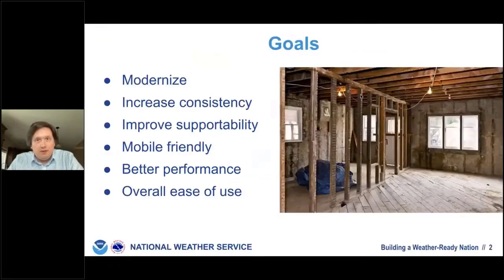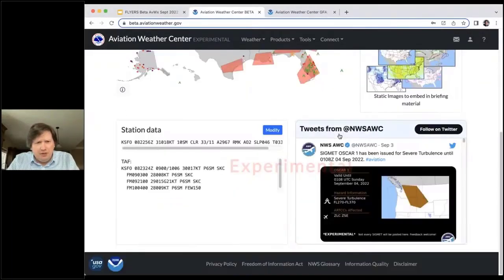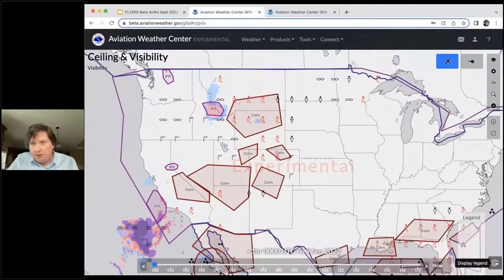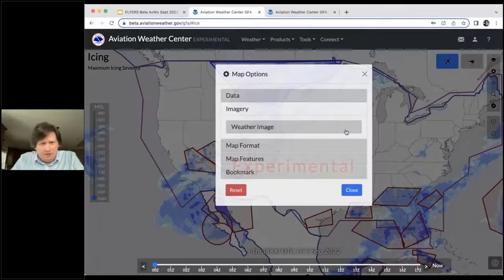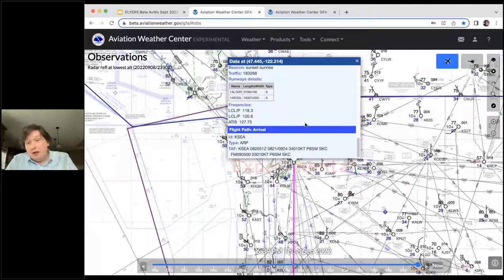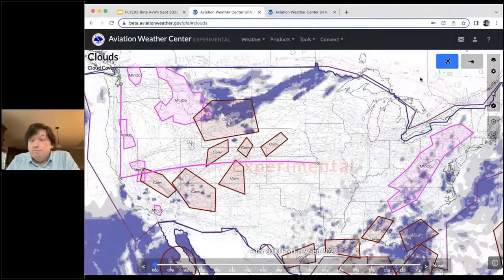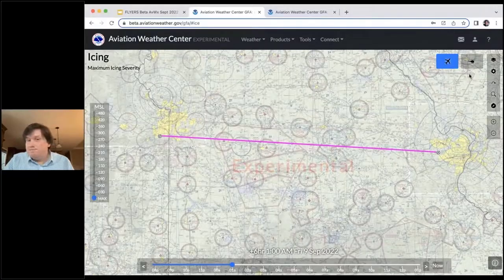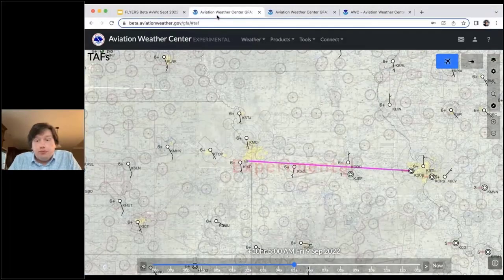WRN FLYERS - AWC Beta Website Webinar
Please note: AviationWeather.gov replaced beta.aviationweather.gov on October 16th, 2023 and the website is no longer experimental.

09:05 Introduction, Jennifer Stroozas, AWC